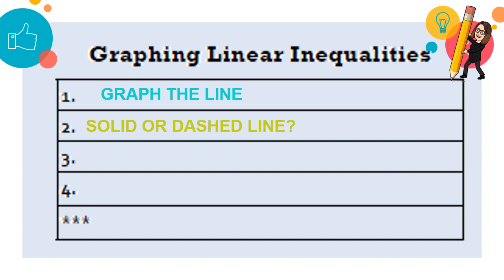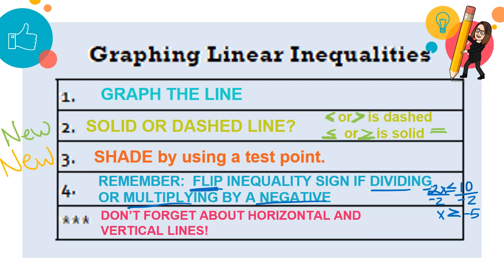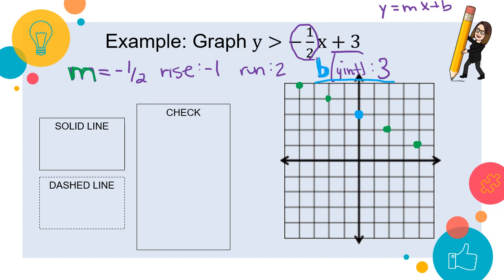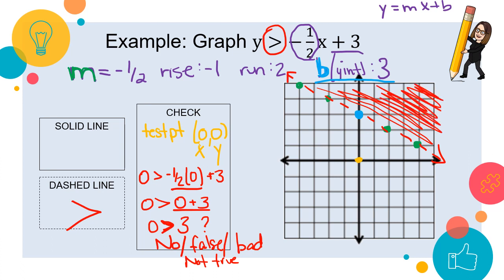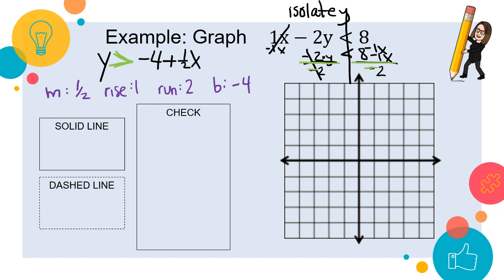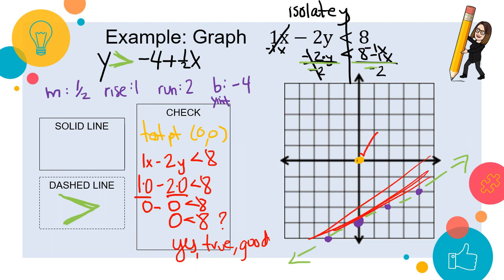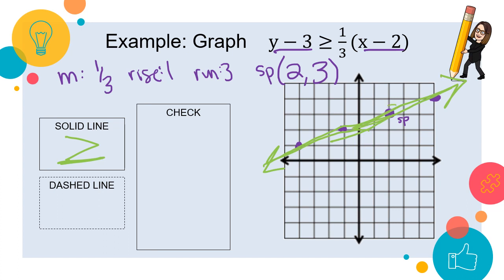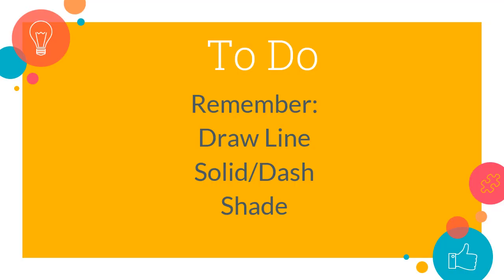Graphing Linear Inequalities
Let's explore how to to Graph Linear Inequalities in Slope Intercept, Point Slope or Standard Form.